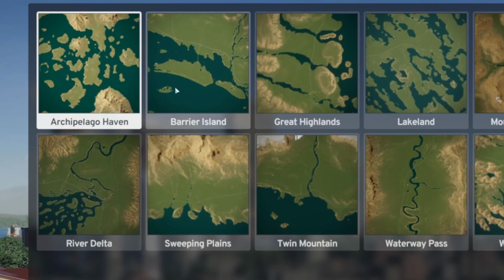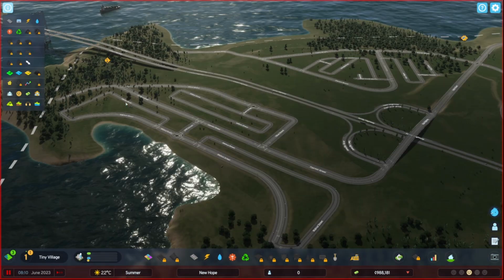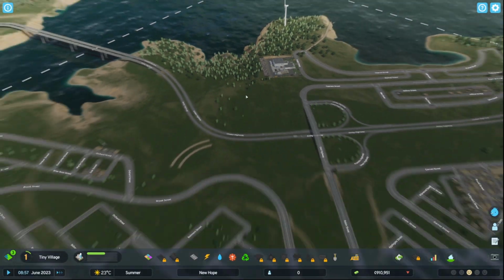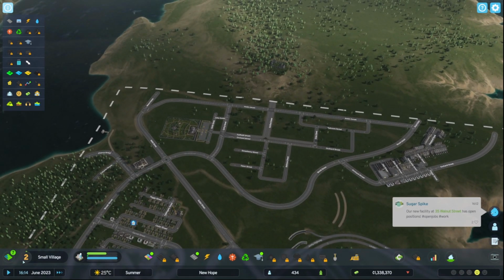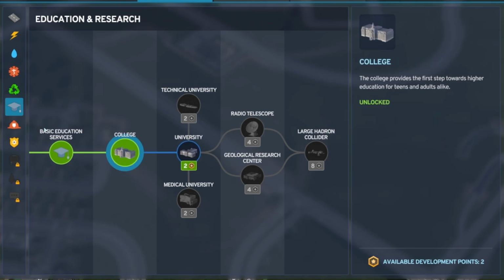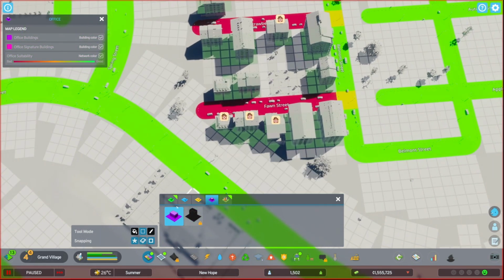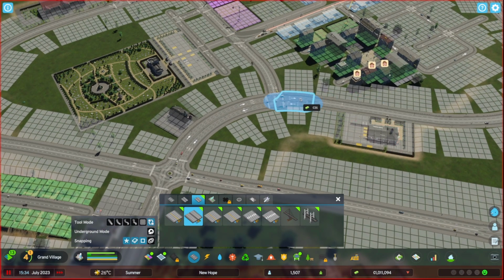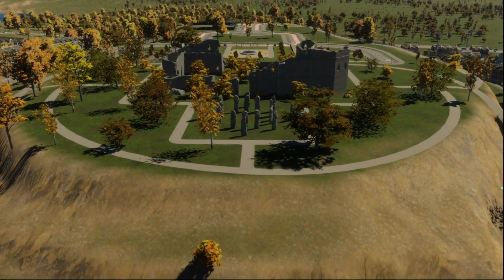Cities Skylines 2 Building A Historical Castle City Episode 1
Today we're jumping into Cities: Skylines 2 to build a historical castle city.
As I plan on releasing a lot more content!

Extra Content

Live Content Schedule: (BST - October - 2023)
► Mon: 6pm Twitch
► Tue: -
► Wed: 6pm Twitch
► Thu: -
► Fri: -
► Sat: 6pm Twitch
► Sun: -

About: Cities: Skylines 2

Raise a city from the ground up and transform it into a thriving metropolis with the most realistic city builder ever. Push your creativity and problem-solving to build on a scale you've never experienced. With deep simulation and a living economy, this is world-building without limits.